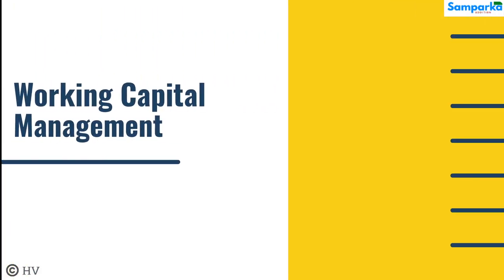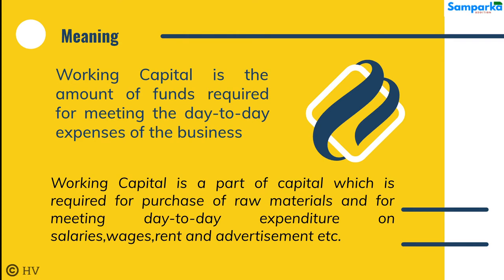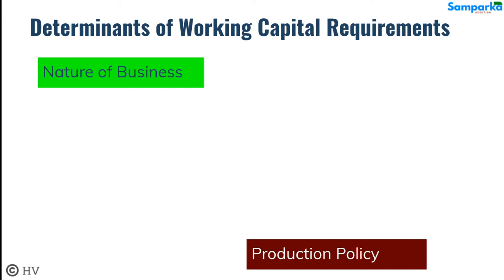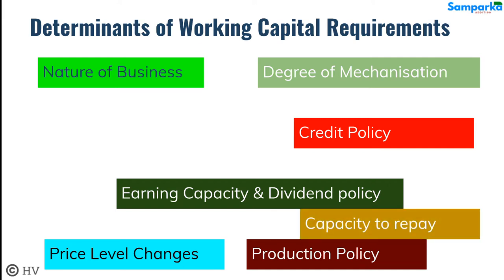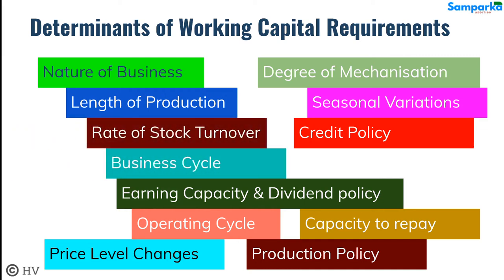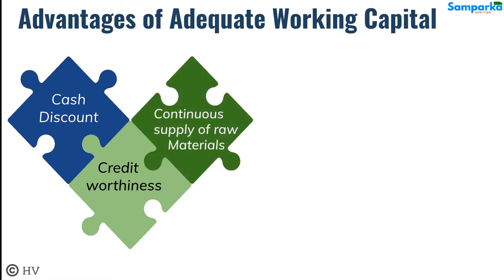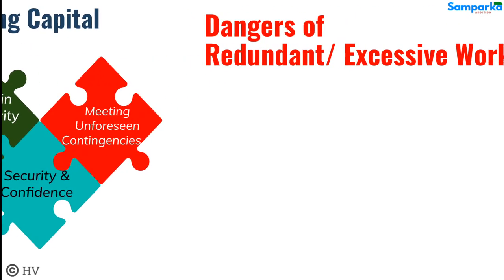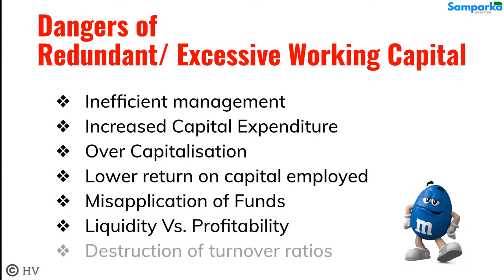Working Capital Management | Problems & Solutions | Financial Management | Meaning | Determinants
Preparation of Statement Showing Working Capital Requirements.

MEANING:
Working Capital is the amount of funds required for meeting the day-to-day expenses of the business.
Working Capital is a part of capital which is required for the purchase of raw materials and for meeting day-to-day expenditure on salaries, wages, rent, and advertisement, etc.     - Shubin

DETERMINANTS OF WORKING CAPITAL REQUIREMENTS:
          - Nature of Business
          - Degree of Mechanisation
          - Length of Production
          - Seasonal Variations
          - Rate of Stock Turnover
          - Credit Policy
          - Business Cycle
          - Profit Margin
          - Earning Capacity & Dividend policy
          - Operating Cycle
          - Capacity to repay
          - Price Level Changes
          - Production Policy

ADVANTAGES OF ADEQUATE WORKING CAPITAL REQUIREMENTS:
          - Cash Discount
          - Increase in productivity
          - Meeting Unforeseen Contingencies
          - Continuous supply of Raw Materials
          - Creditworthiness
          - Attractive Dividend
          - Security & Confidence

DANGERS OF REDUCTANT OR EXCESSIVE WORKING CAPITAL:
         - Inefficient management
         - Increased Capital Expenditure
         - Over Capitalisation
         - Lower return on capital employed
         - Misapplication of Funds
         - Liquidity Vs. Profitability
         - Destruction of turnover ratios